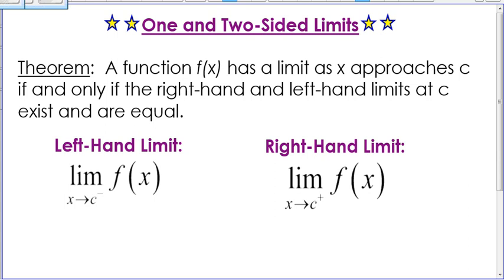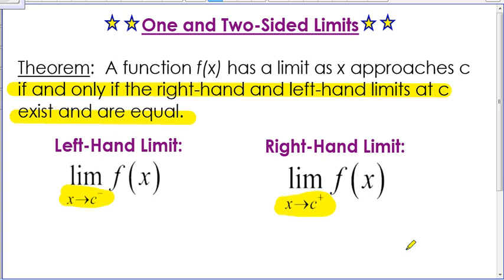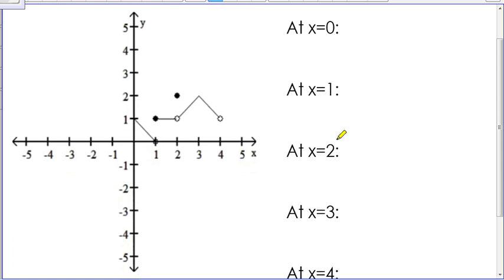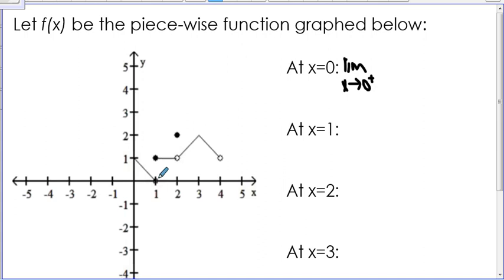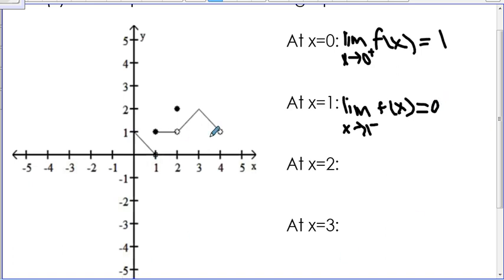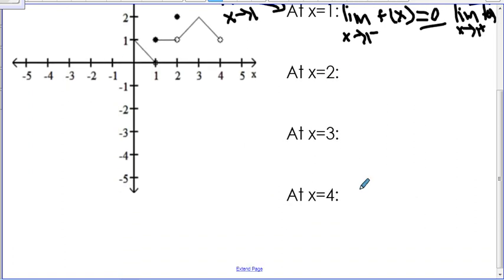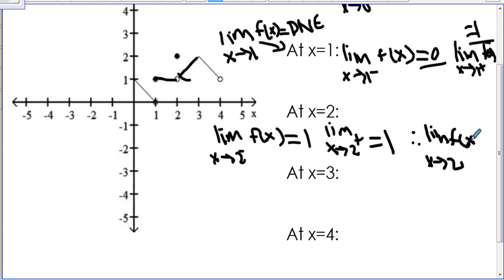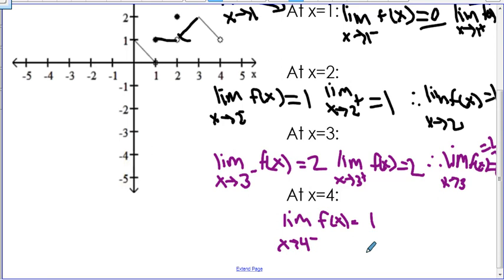2 13 One and Two Sided Limits